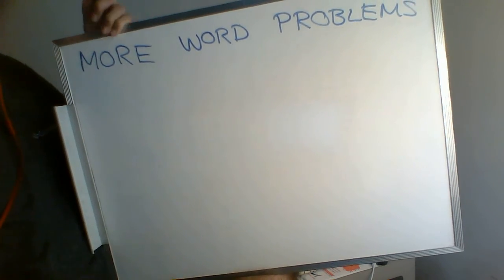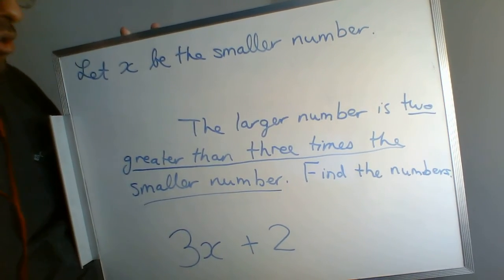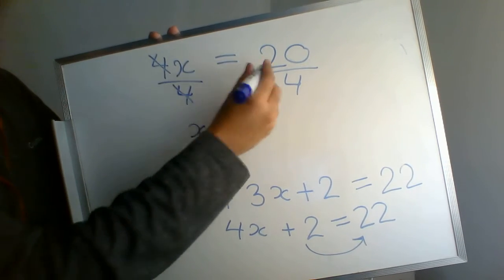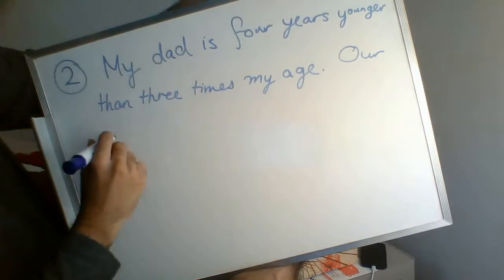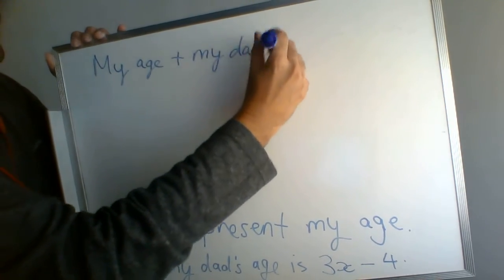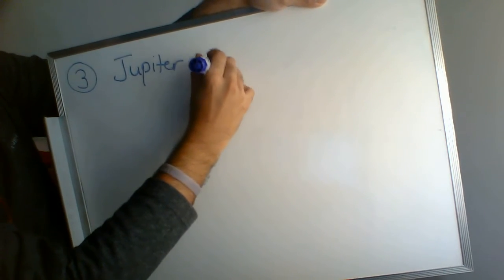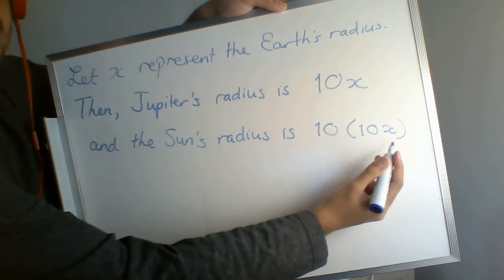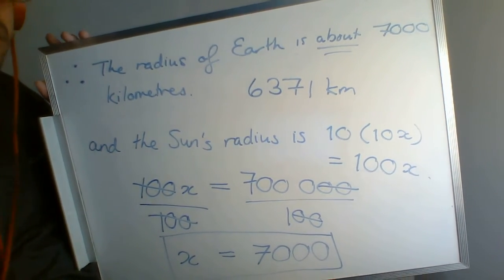Lesson 38: More Word Problems Involving a Single Variable (Flamingoes Math 2019/20)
Hey everyone! In this lesson, we examine a few more word problems involving the use of a single variable. You can expect to see some problems similar to this on your next assignment.

Previous video:
Lesson 37: Word Problems Involving a Single Variable